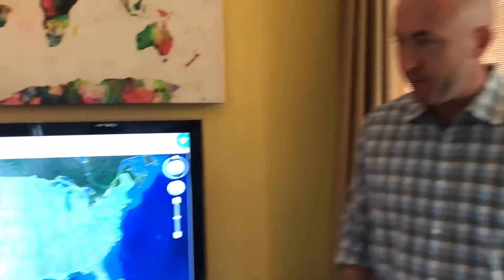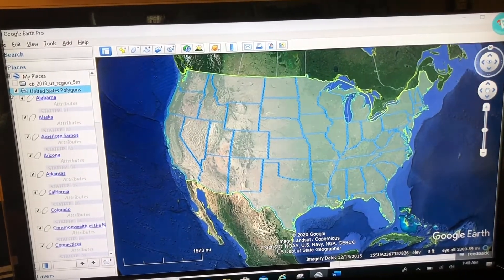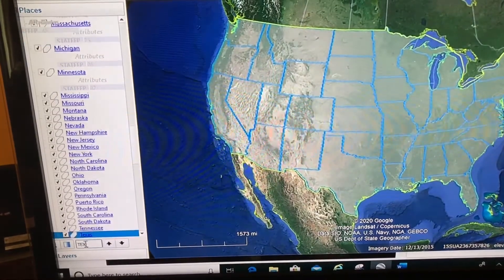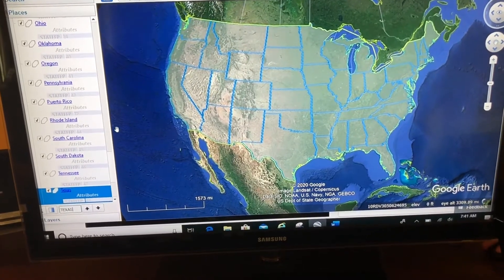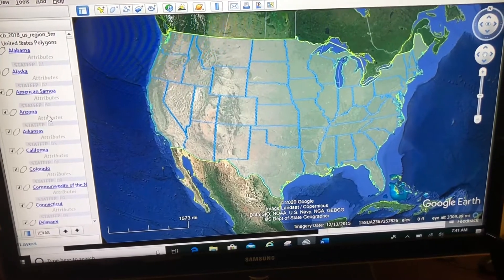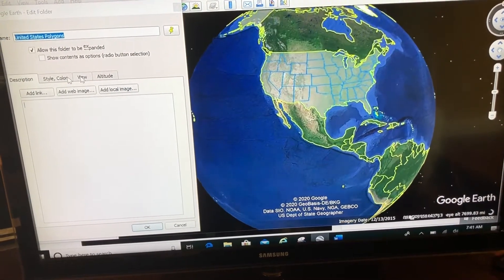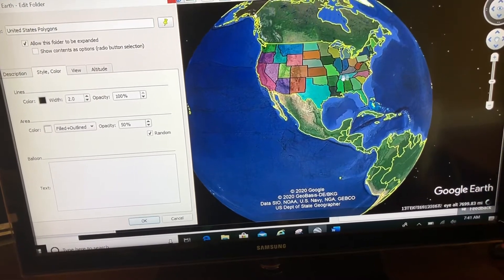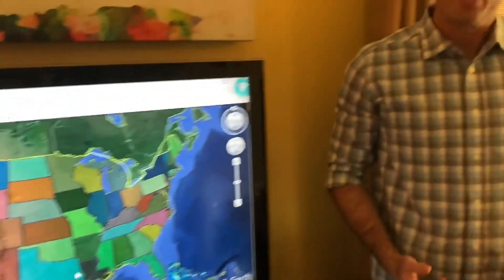Google Earth Basics 26: Finding layers and Editing in Bulk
How to find layers and edit multiple entities in bulk.